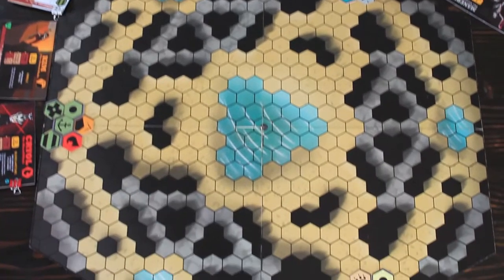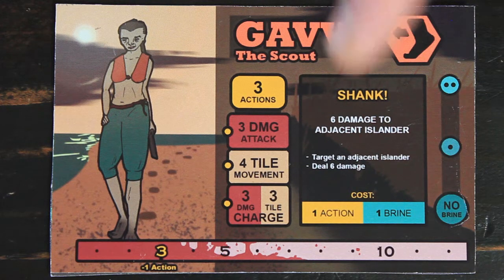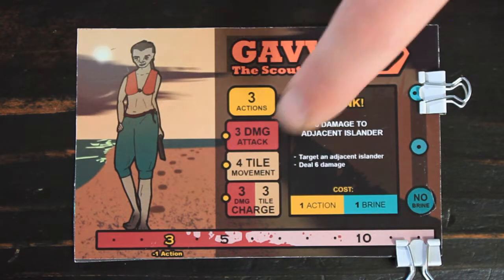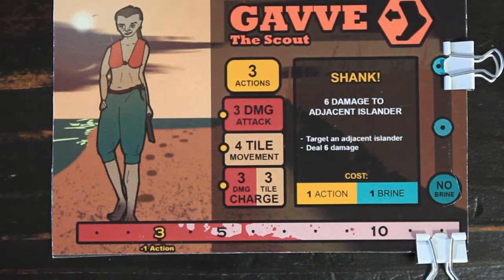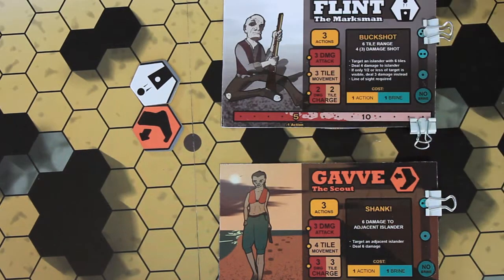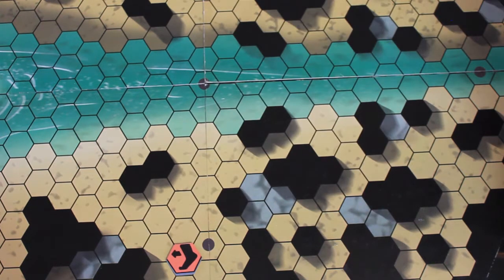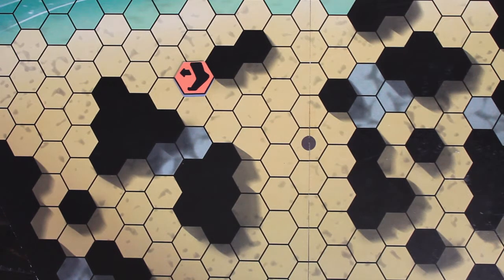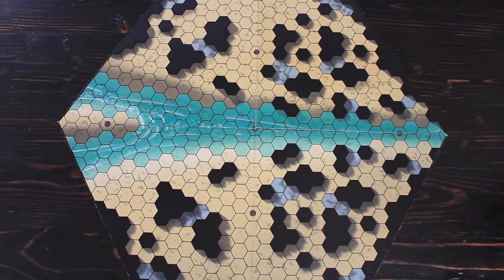Forlorn Tutorial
Filmed by Danny Alexander